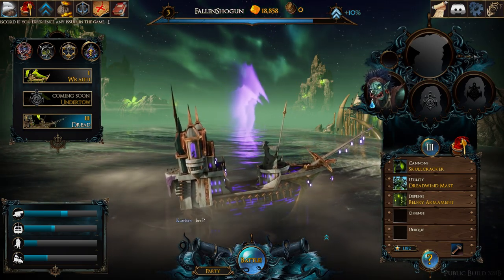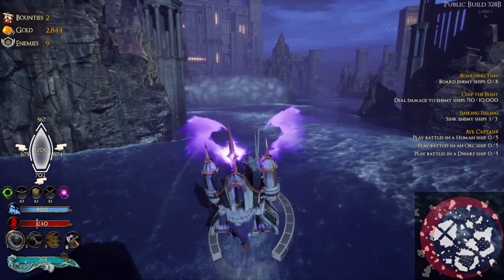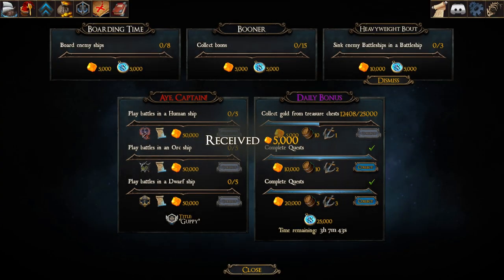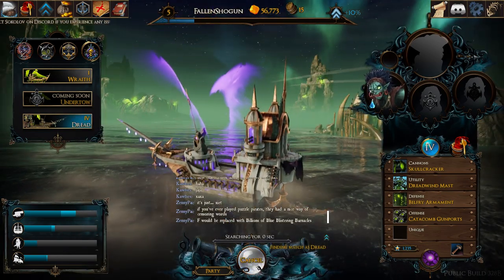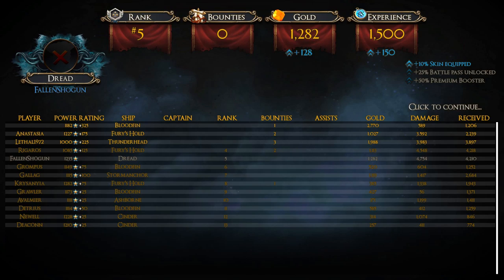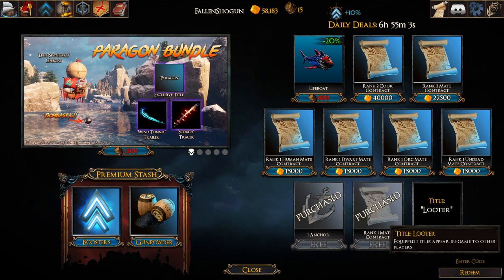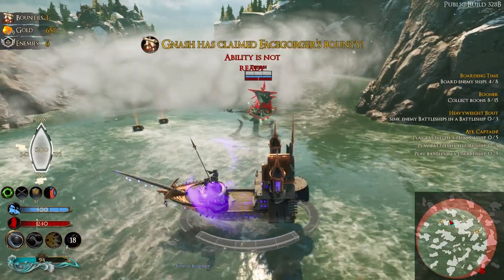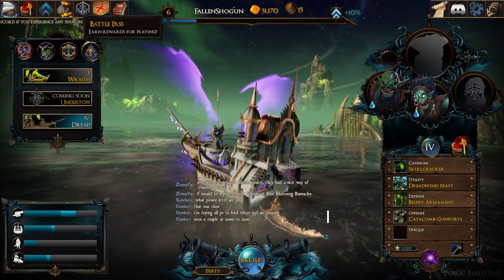MAELSTROM Gameplay | Free To Play Fantasy Naval Battle Royale Game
Maelstrom Gameplay Impression! Maelstrom is a free to play tactical multiplayer Battle Royale Game. This is a Maelstrom First Impression ! Let's Try Maelstrom!

► Maelstrom is currently at status: Full Release

► Maelstrom was acquired by: Free Game / Developer Code

► Maelstrom Gameplay Overview

► Maelstrom Gameplay Features

Be ruthless! Sink other players ships, take their loot and collect their bounty!

Be greedy! Maps are littered with floating treasure chests and ships loaded with gold.

Be cunning! As the match progresses hungry sea monsters become more aggressive and encroach the safe waters ships can sail in. Ships sailing in 'Dead Waters' for too long end up as monster chow!

Be unsinkable! At the end of a match ships can be upgraded and customized with captains, cannons, armor, mates and more!